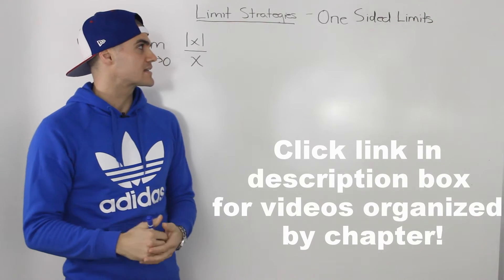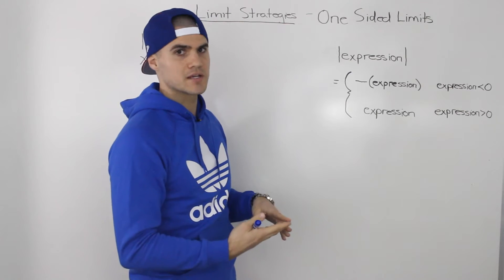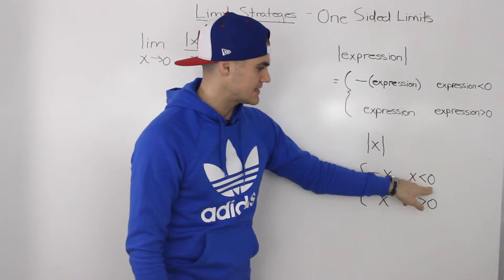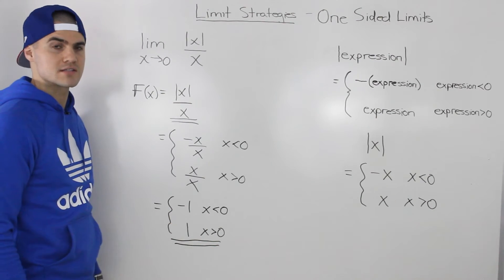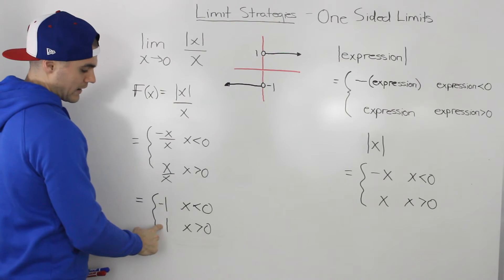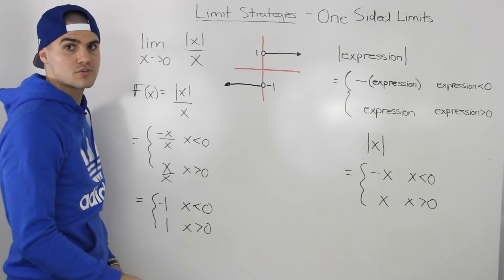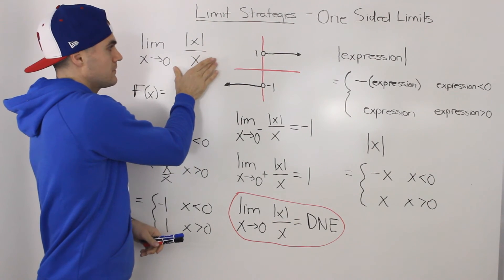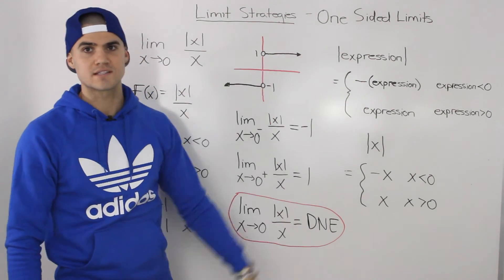MCV4U (1.5) - Solving One Sided Limits Overview - calculus